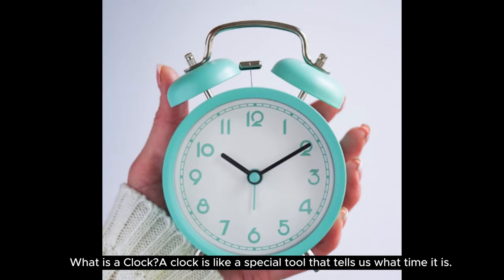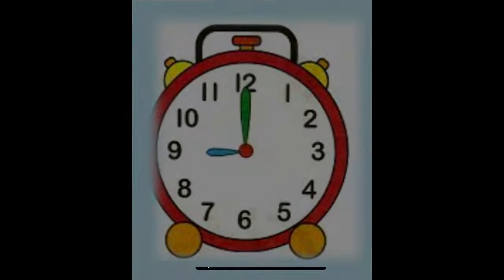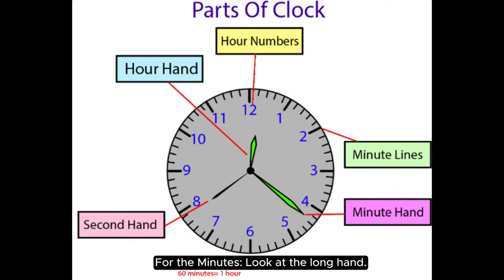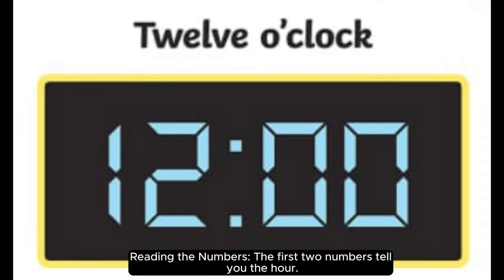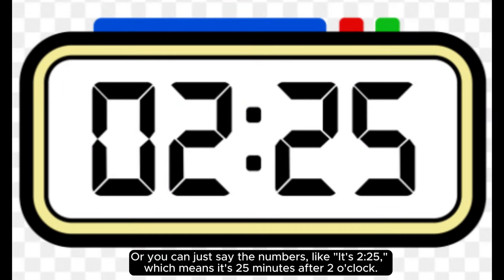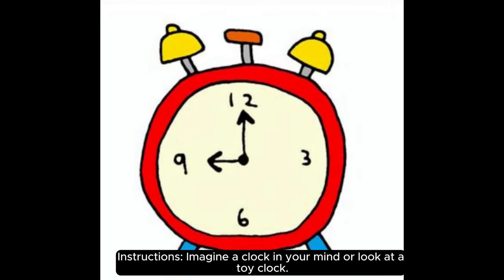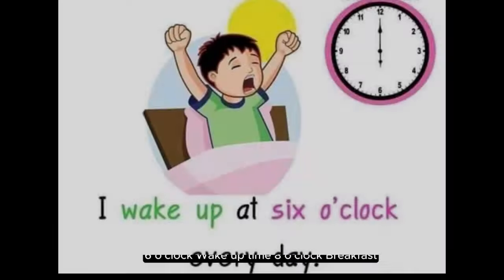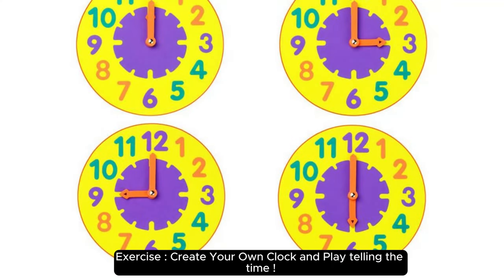What time is it?- children learning to tell the time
What is the clock, how to read the clock, how to tell the time when you look at the clock, what types of clocks we have and more ... :-)